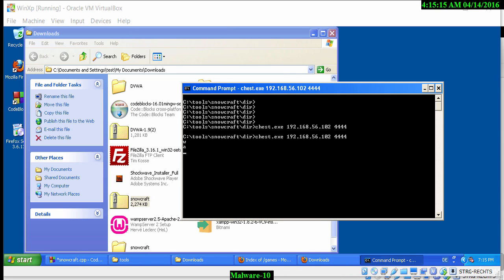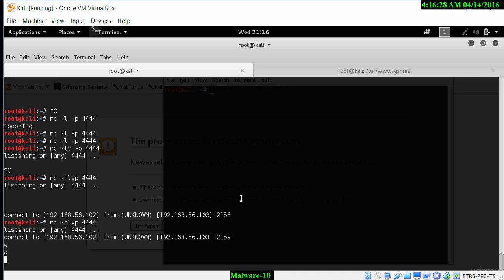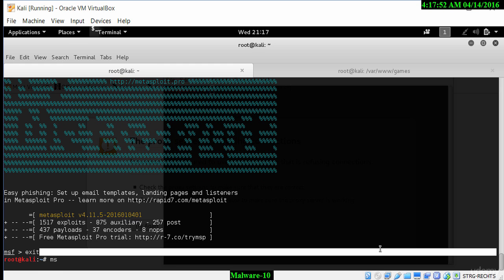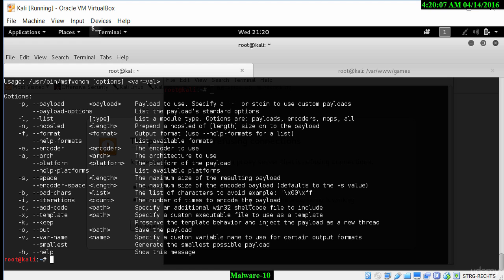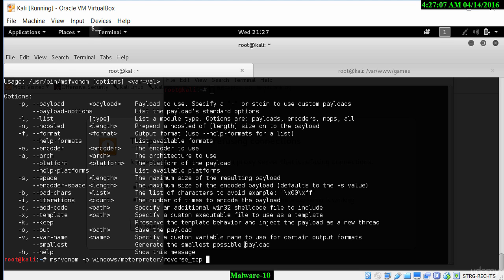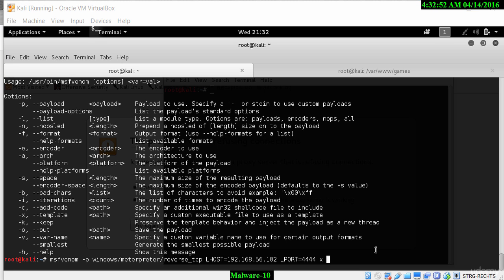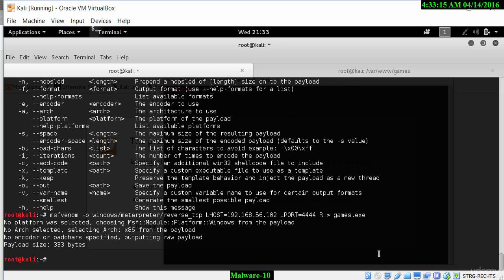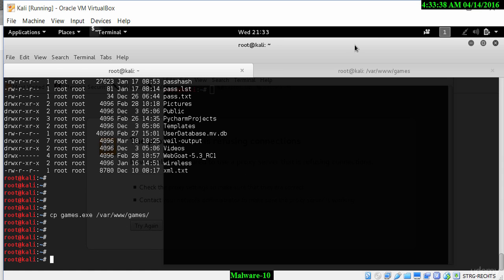10 - Using Metasploit to Create an Exploit